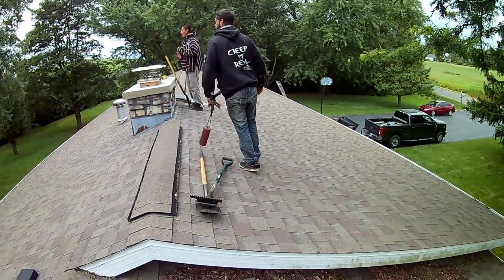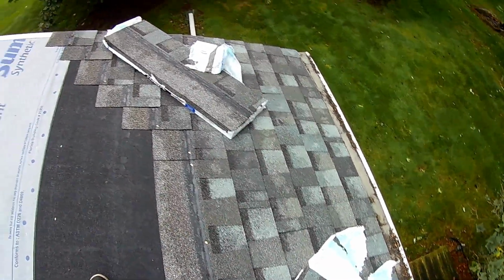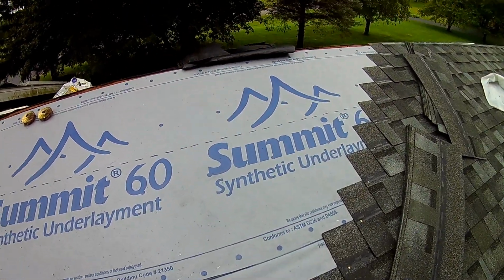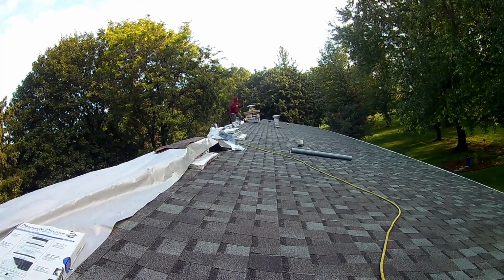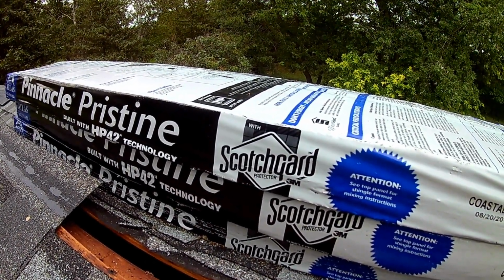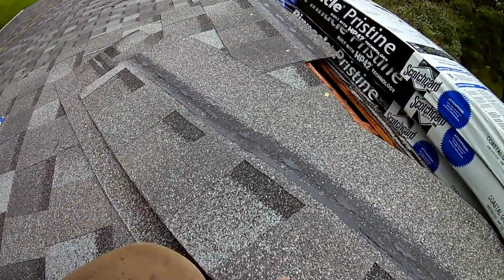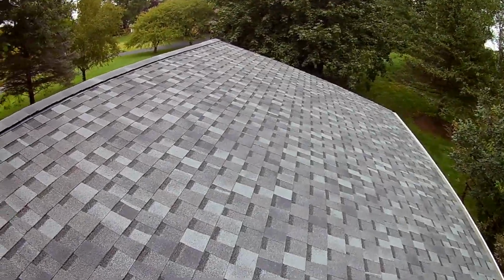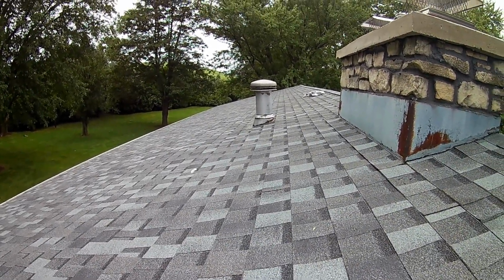INSTALLING ATLAS PINNACLE PRISTINE SHINGLES!